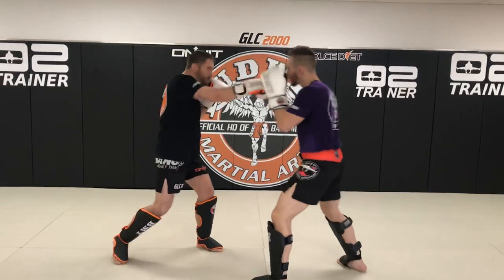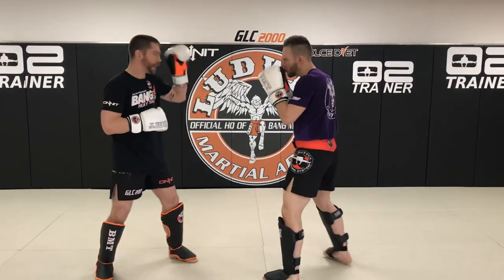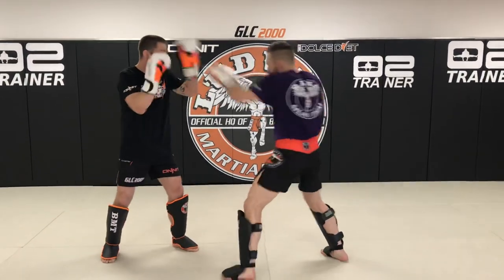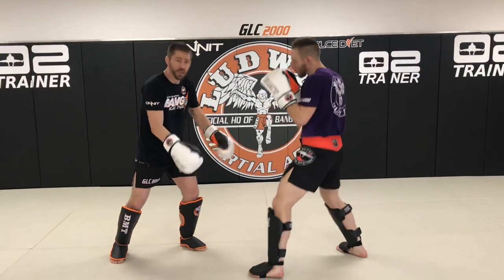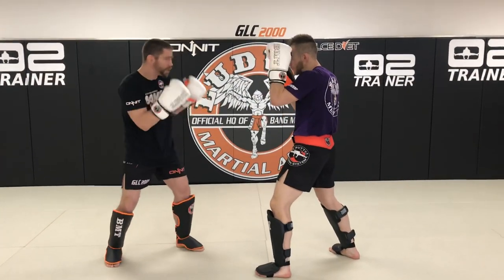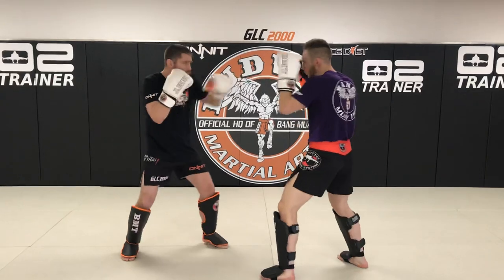Training For Kickboxing: How To Get Your Students In Sync With One Another For (Kickboxing 2019)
In this video we look at how to get your students in sync with on another for kickboxing. Training is crucial for your career as a fighter or as a martial artist. This drill is a easy one to get your students flowing with one another. If you have any questions or comments please leave them below.